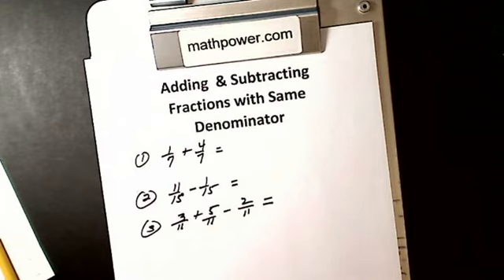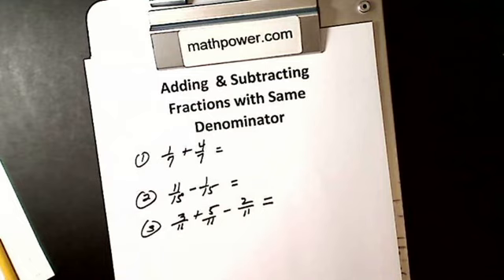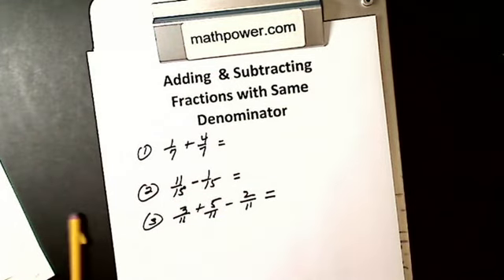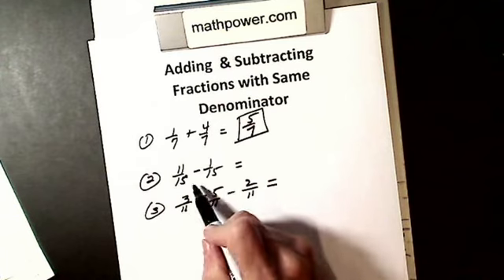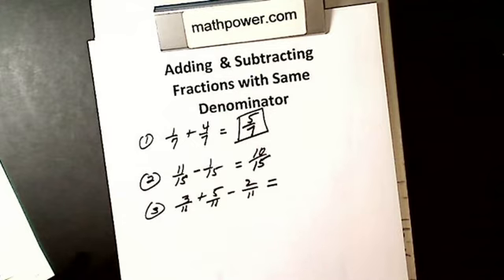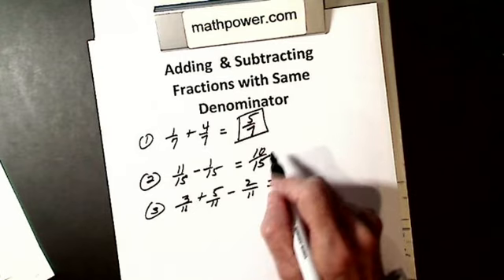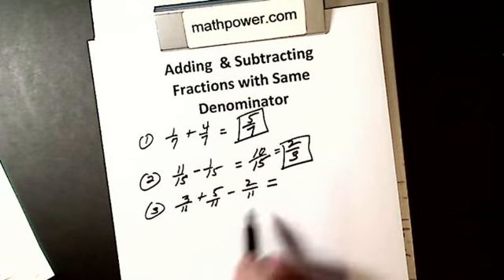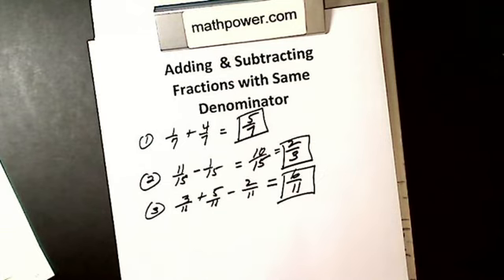Adding & Subtracting Fractions with Same Denominator MP